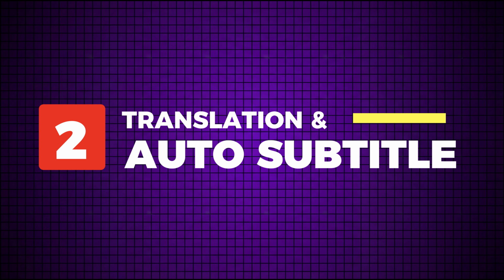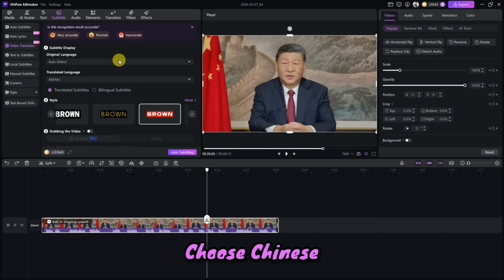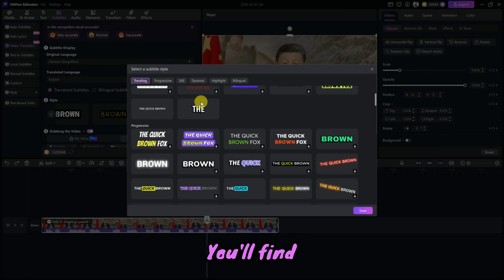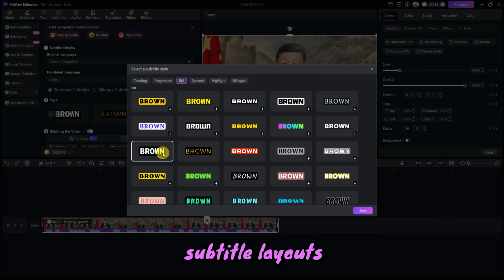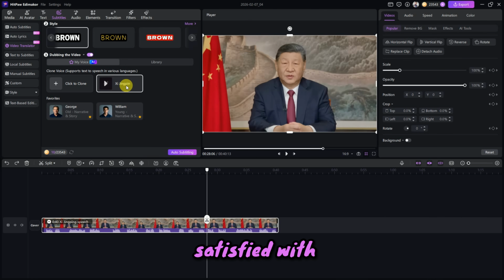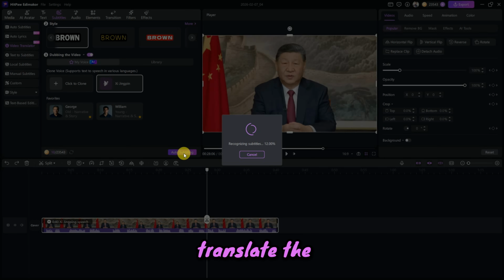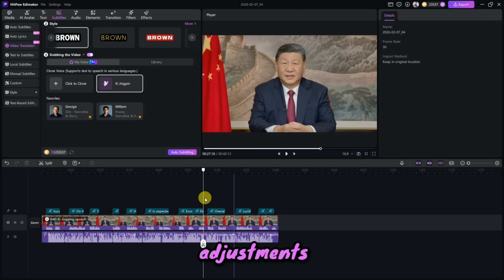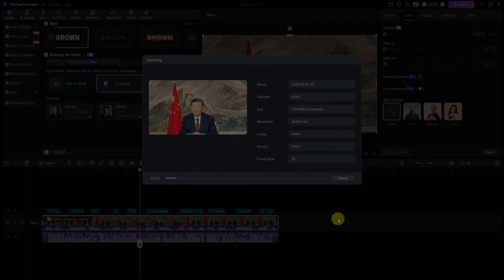How to Translate Chinese Video to English Subtitles | Translate & Dub Chinese Video to English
Want to translate Chinese videos to English subtitles and dub them with AI voice in just a few clicks?
In this step-by-step tutorial, I’ll show you how to translate and dub a Chinese video into English using HitPaw Edimakor — fast, accurate, and beginner-friendly.

Translate Chinese Video to English in Edimakor📌
0:00 Intro
0:15 Import Video
0:35 Translate Chinese Video to English Subtitles
1:00 Dub Chinese Video into English
1:40 Result
1:57 Outro

If you want the prompt guide or have any questions, feel free to join our Telegram and Discord — we help with prompts, editing tips, and AI workflow questions every day.